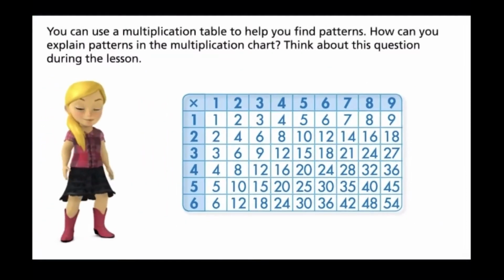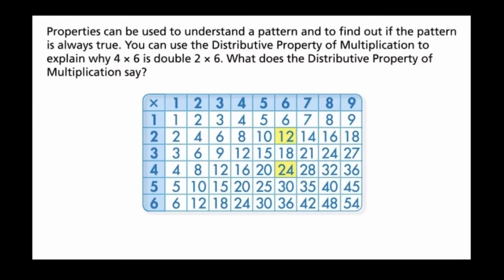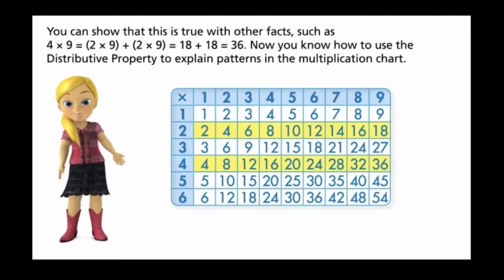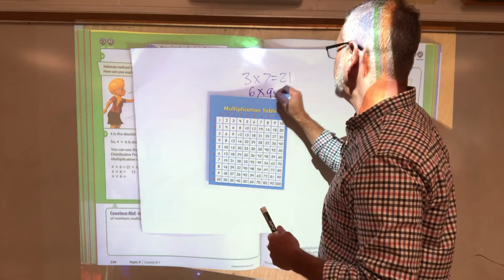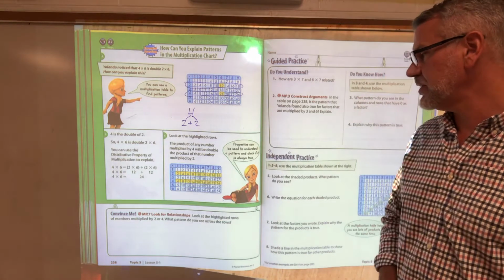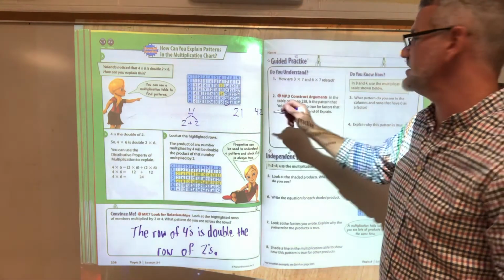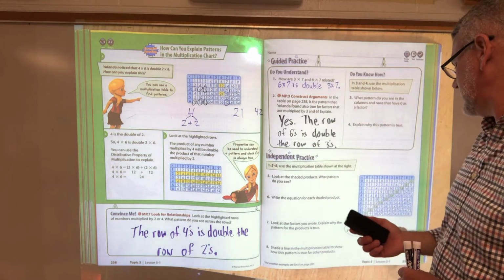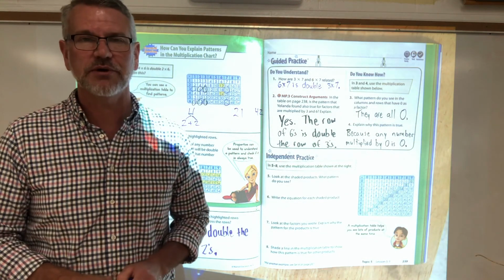Math lesson 5 1 Multiplication table